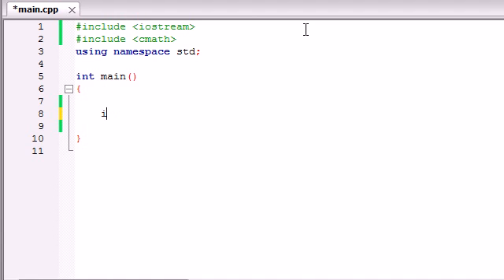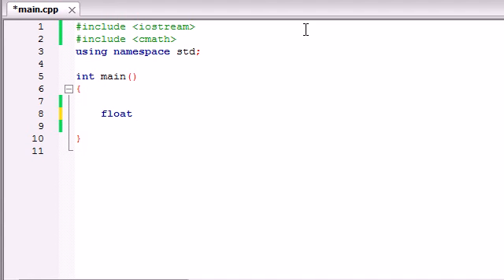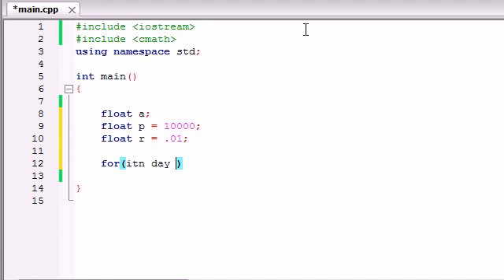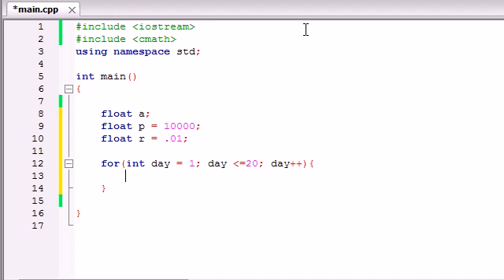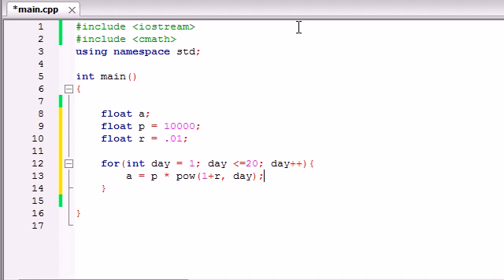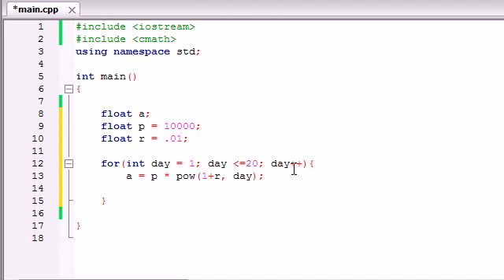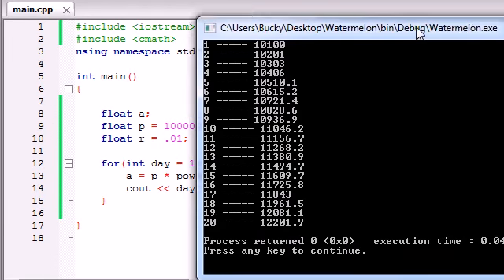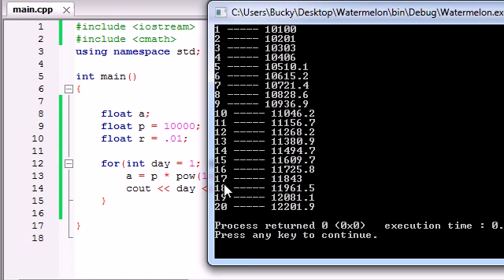Buckys C++ Programming Tutorials - 23 - Making a Stock Market Simulator!